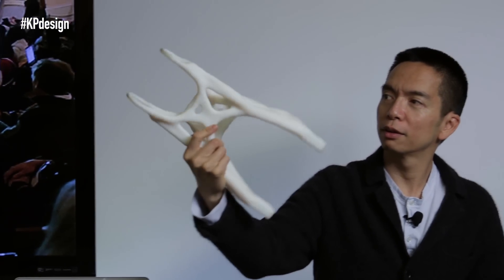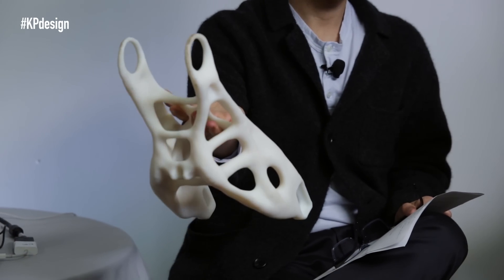Generative Design and Having the Computer Do the Job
KPCB Design Partner John Maeda hosted a conversation on design, technology and leadership with four visionary leaders in the design industry at Ammunition’s offices in San Francisco. Carl Bass, CEO of Autodesk, Erin McKean, Founder of Reverb/Wordnik, Robert Brunner, Founder of Ammunition, and Margaret Stewart, Director of Product Design at Facebook, participated in “baton relay panels” in which they took turns interviewing each other on the importance of design and how they see their role as designers.